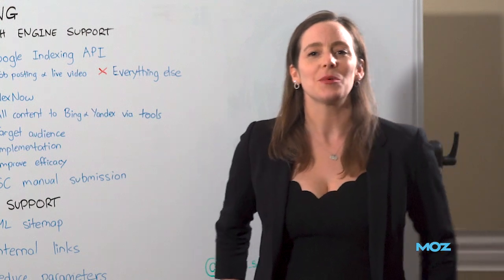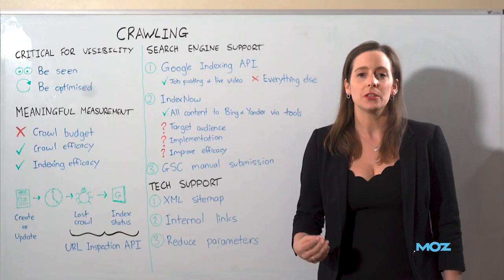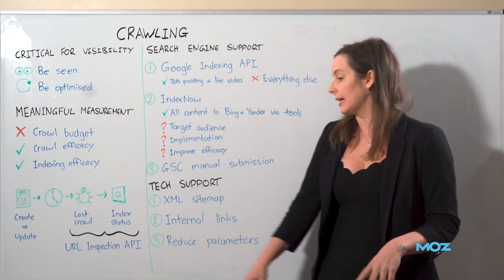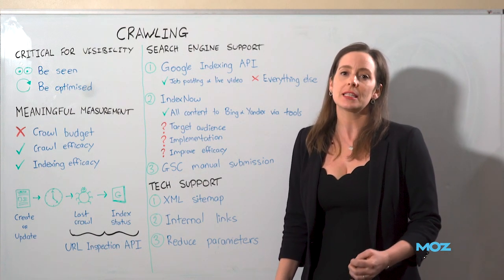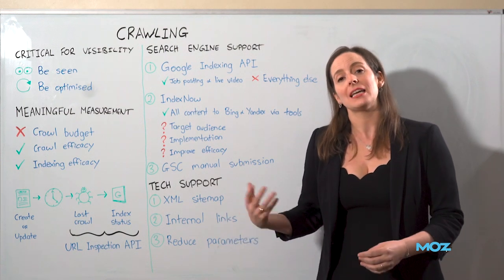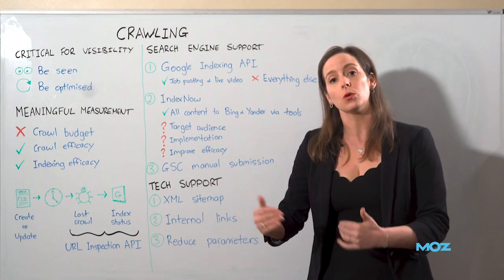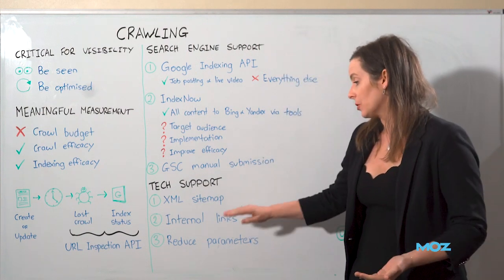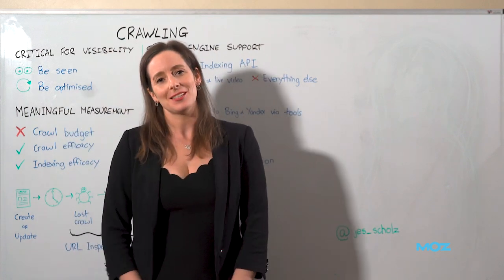Fundamentals of Crawling for SEO – Whiteboard Friday | Jes Scholz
In this week’s episode of Whiteboard Friday, host Jes Scholz digs into the foundations of search engine crawling. She’ll show you why no indexing issues doesn’t necessarily mean no issues at all, and how — when it comes to crawling — quality is more important than quantity.

📍 Timestamps:
0:00 - Intro
0:18 - Importance of crawling
0:45 - Crawling issues identification
1:15 - New vs updated content crawling
2:06 - Measuring crawl quality
3:02 - Understanding crawl efficacy
3:33 - How to measure crawl efficacy
5:12 - Search engine crawling solutions
6:00 - Google Indexing API discussion
7:20 - IndexNow explanation
8:10 - IndexNow cautions
11:01 - Manual submission in GSC
12:01 - Three key optimization areas
12:15 - XML sitemaps optimization
13:06 - Internal linking strategies
13:54 - Parameter reduction techniques

🔑 Key Quotes with Timestamps:
[2:00] "Essentially, you can't fail fast if Googlebot is crawling slow"
[2:36] "The total number of crawls is absolutely nothing but a vanity metric. If I have 10 times the amount of crawling, that does not necessarily mean that I have 10 times more indexing of content that I care about"